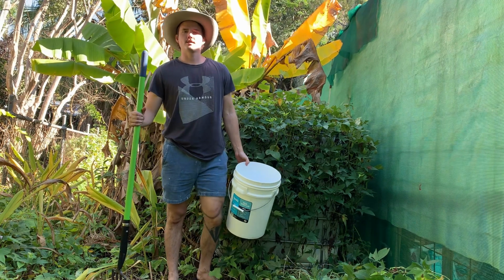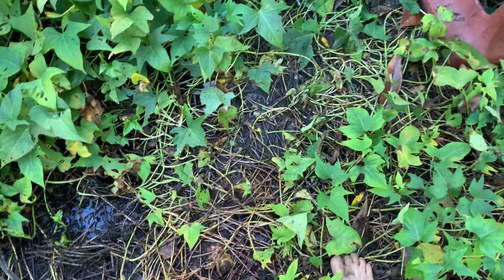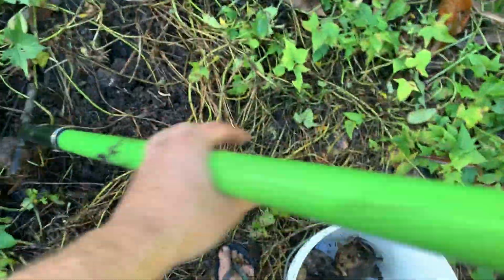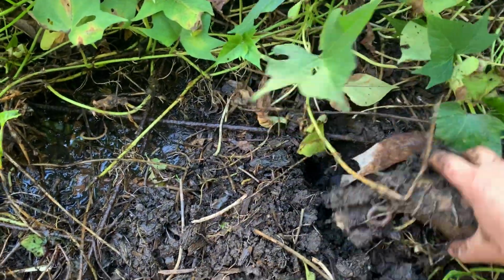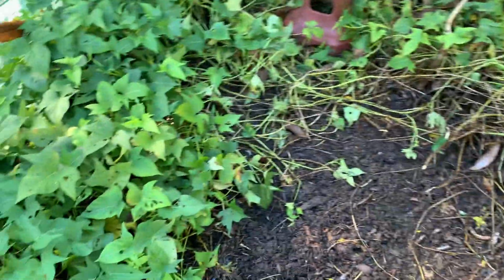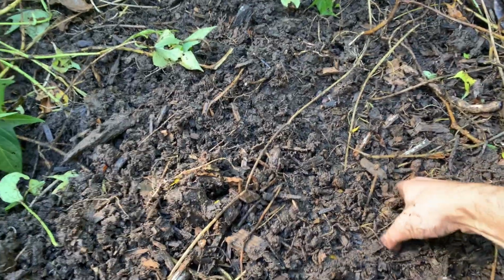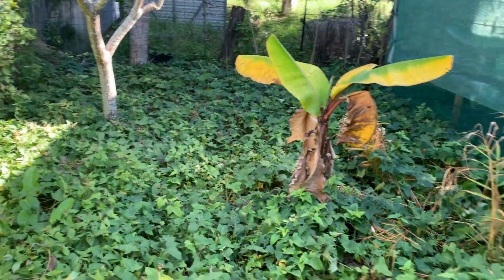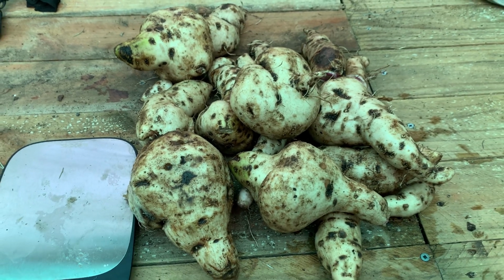Sweet Potato Harvest From My Food Forest!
In this video I will be showing how I harvest sweet potato from my 2 year old permaculture food forest. I built this garden using the "Back to Eden" method of starting with a wood chip base, and then adding perennial ground covers, edible bushes and trees. The ground cover of sweet potato is used to produce food as well as suppress the growth of weeds.